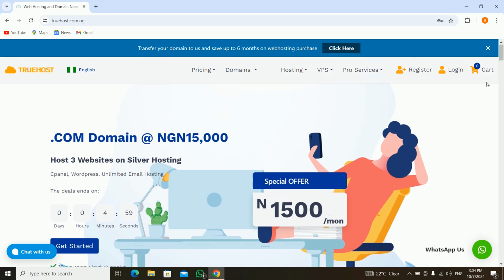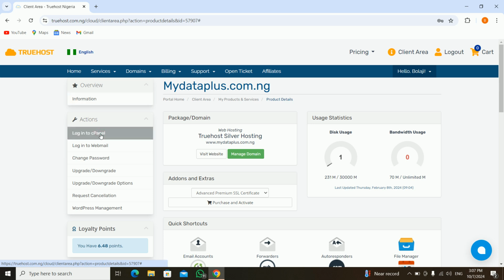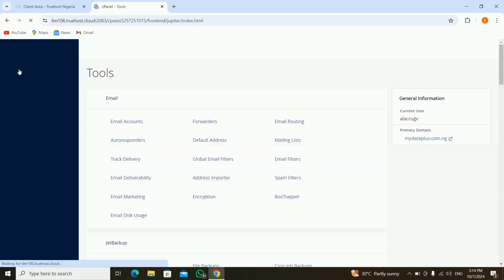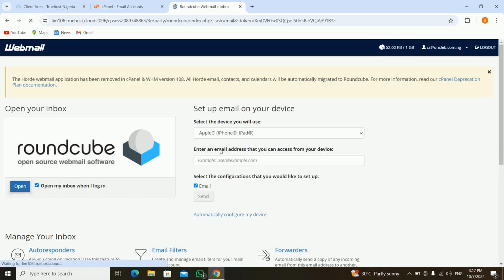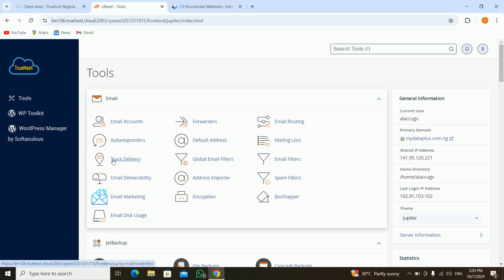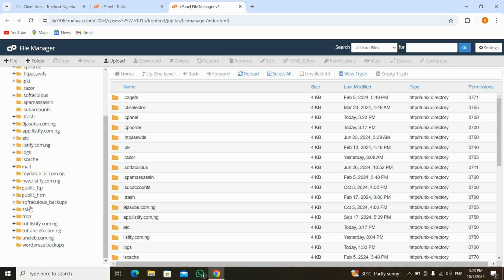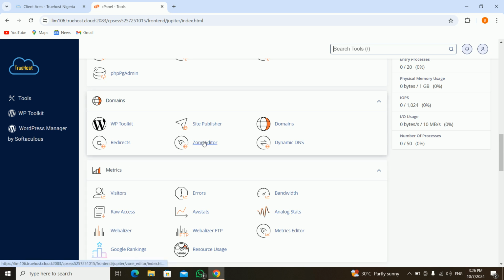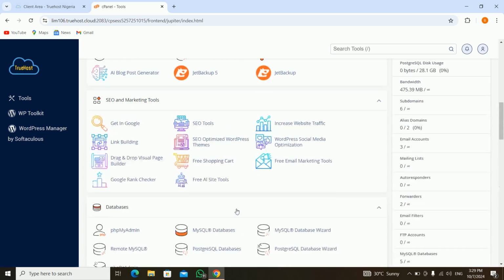How to use Truehost Control Panel (2025 Update)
How to use Truehost Control Panel in 2025 | Truehost Cloud
Truehost Control Panel tutorial step by step.